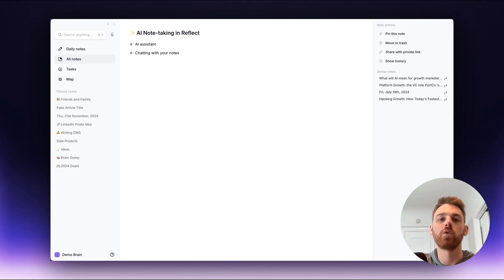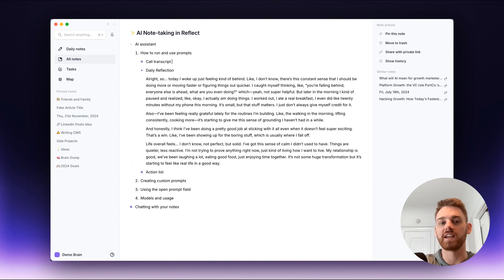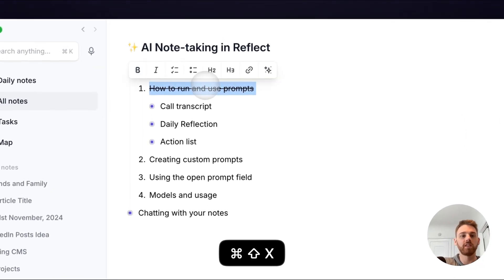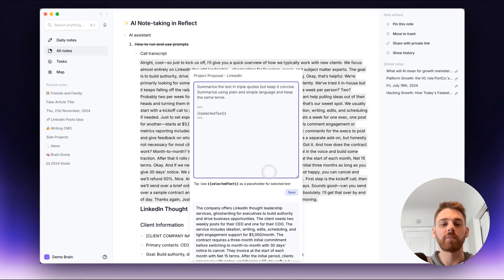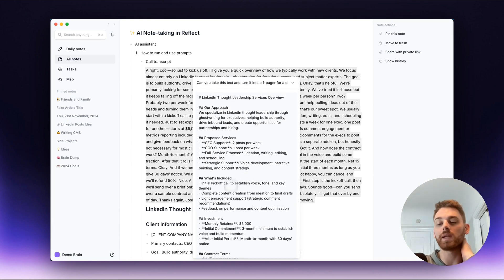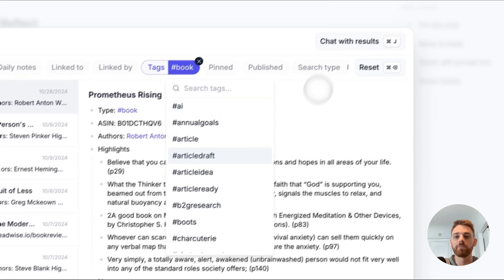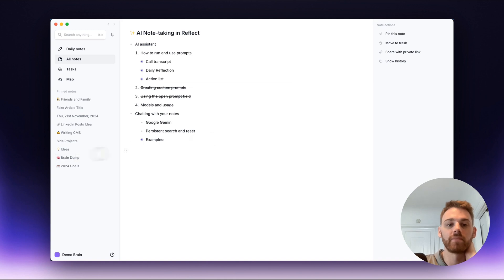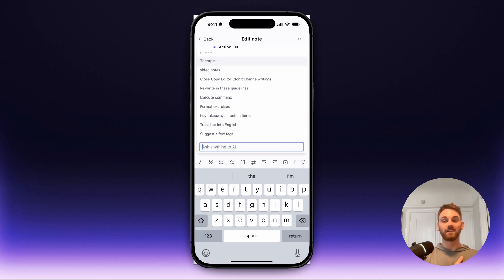Using Reflect's AI features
Reflect has several AI features built in accross it's apps. Here's how to use them to take better notes, using AI.

📍 Chapter Highlights
00:00:00 – Introduction to Reflect's AI features
00:00:23 – Using Reflect's AI assistant
00:04:33 – Creating and saving custom prompts
00:10:58 – Chatting with your notes using AI
00:14:49 – AI features on Reflect's iPhone app